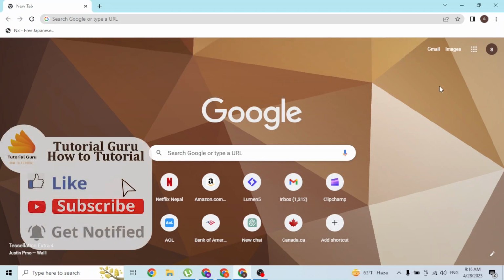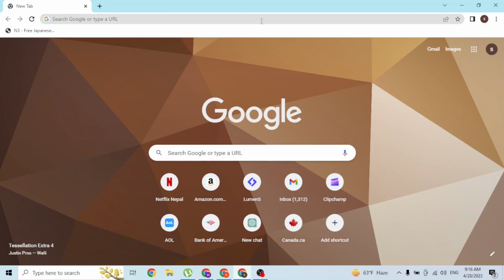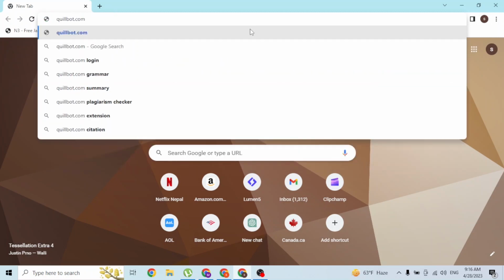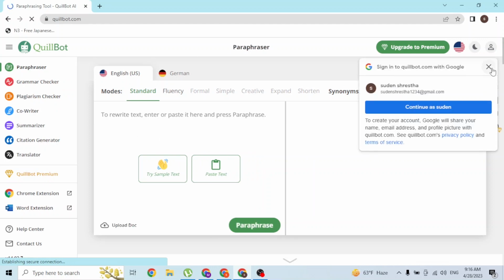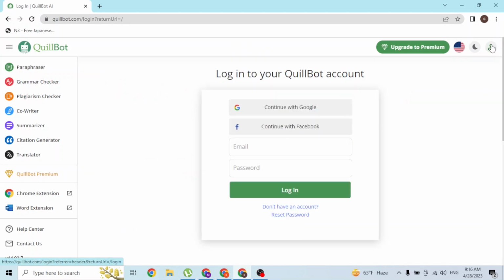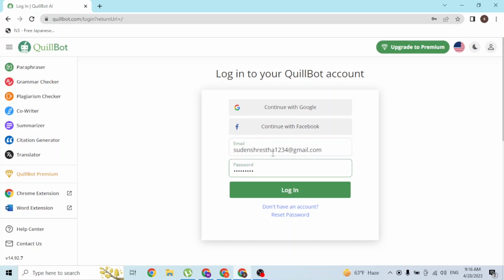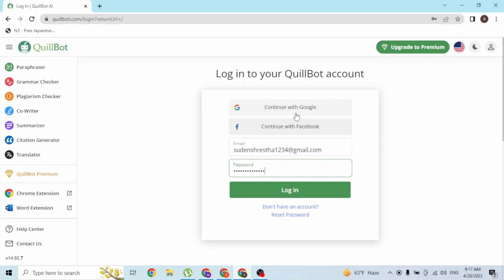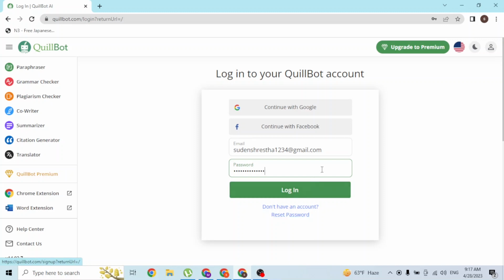How to Login Quillbot Account Online? Sign In Quillbot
Learn, How to Login Quillbot Account Online? You can easily Sign In to Quillbot account @TutorialGurudev.
In this tutorial by Tutorial Guru, we will guide you through the process of logging into your Quillbot account online. Quillbot is an AI-powered writing assistant that helps you generate high-quality content. Whether you're a student, writer, or professional, accessing your Quillbot account is essential for utilizing its features and enhancing your writing experience. Follow the step-by-step instructions in this tutorial to successfully login to your Quillbot account online.